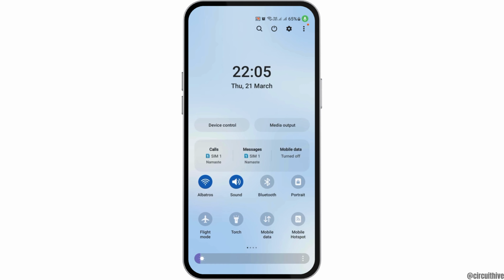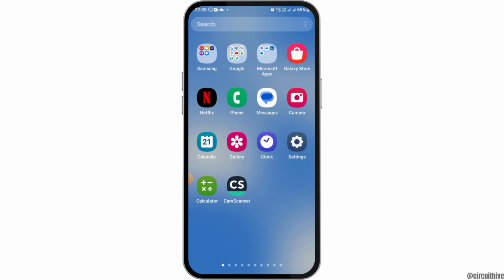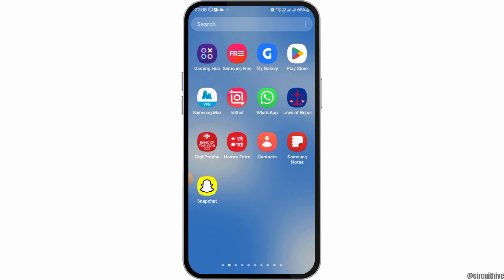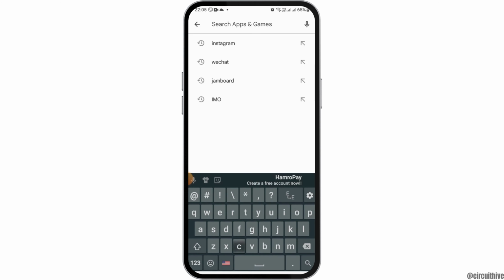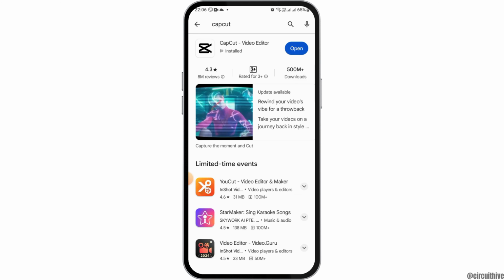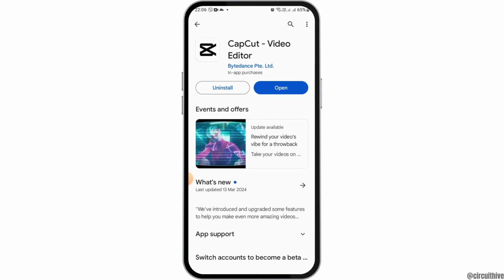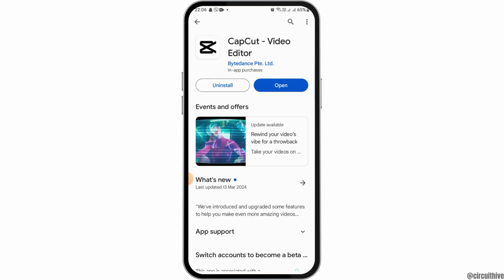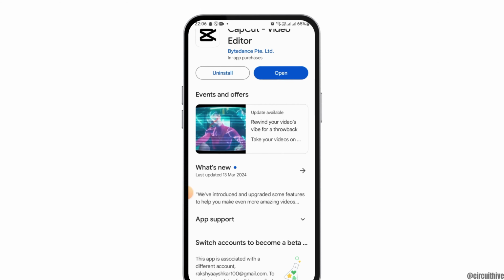How to Update Capcut on Android (2024)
Keeping your apps updated is crucial for accessing the latest features and improvements. This easy guide will show you how to update CapCut on your Android device in 2024, ensuring you have the most recent version for your video editing needs.

In this tutorial:
0:00 - Introduction
0:15 - How to Update CapCut on Android (2024) | Easy Update Guide

Learn how to check for and install updates for the CapCut app from the Google Play Store. This video provides step-by-step instructions on navigating to the Google Play Store, searching for CapCut, and updating the app. Additionally, find out how to set your device to automatically update apps so you're always up-to-date without having to manually check each time.

Stay on top of the latest editing tools by following this guide on how to update CapCut on Android in 2024!